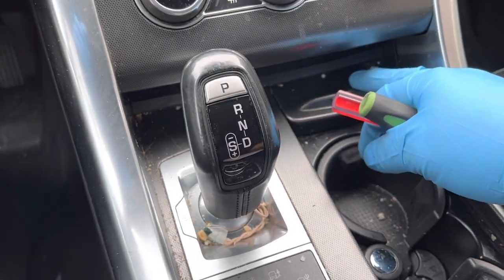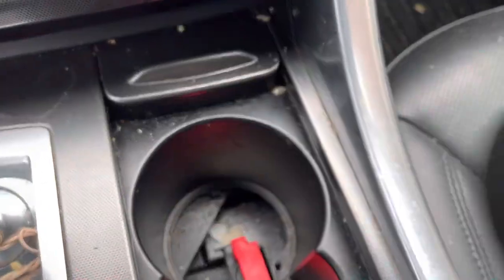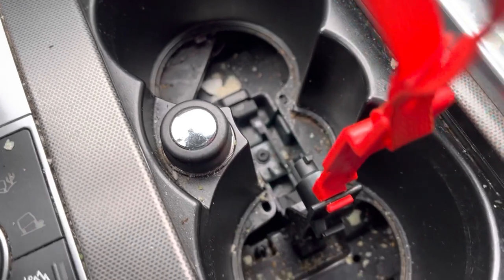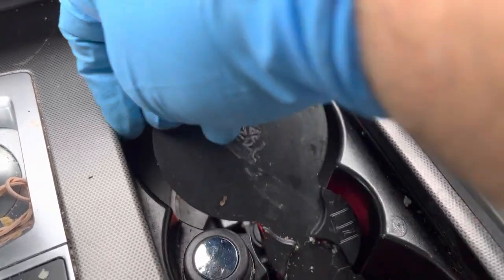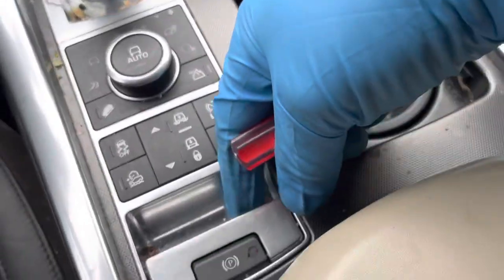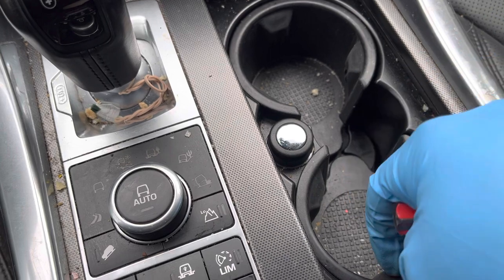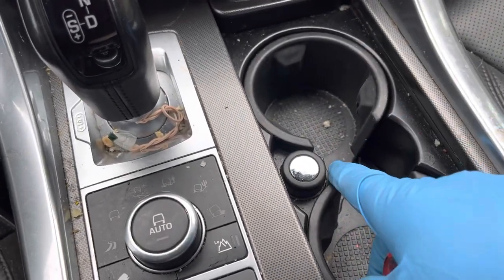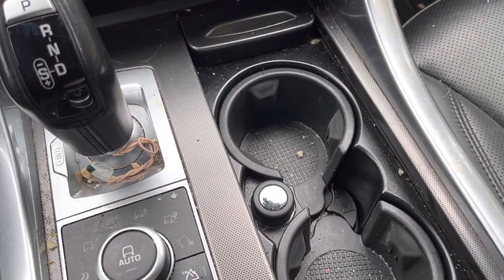How to get a 2017 Land Rover Range Rover into neutral￼